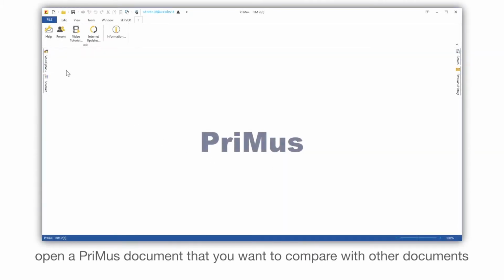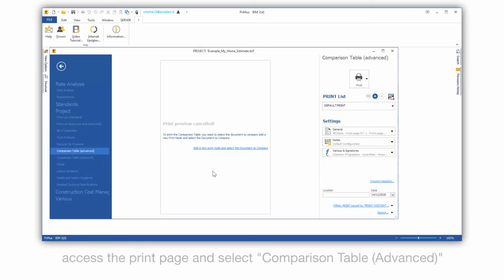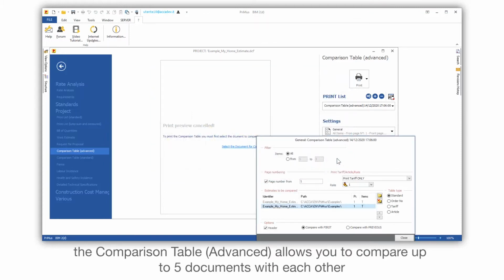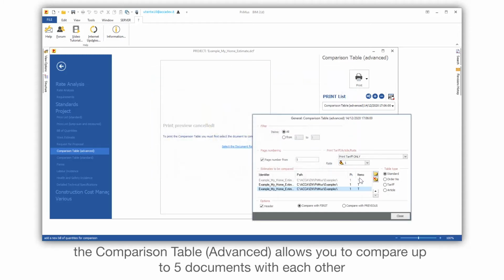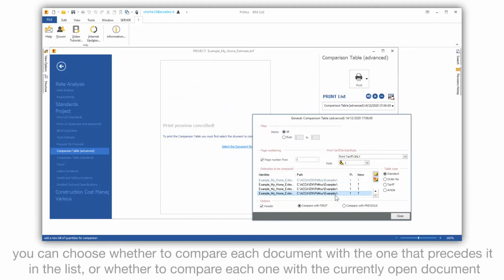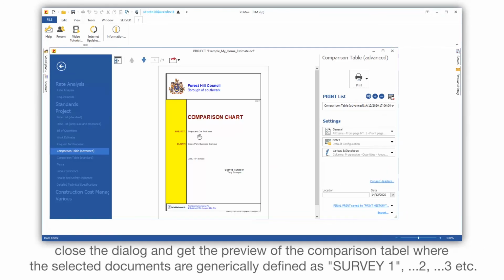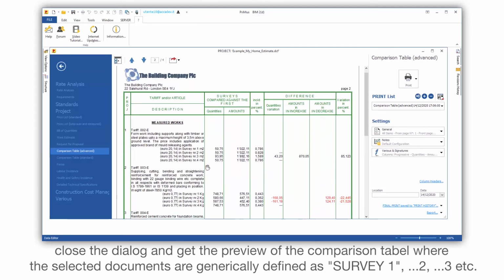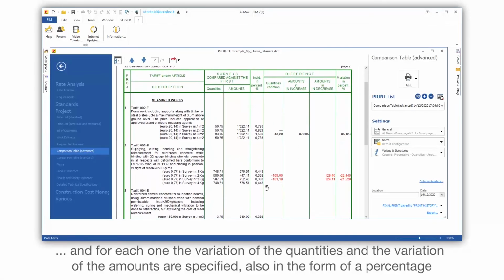PriMus Tutorial - Advanced Financial Comparison table - ACCA software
Printing the comparison between multiple documents - Discover more about our convenient Pay As You Go subscription plans for your BoQ, Construction Cost estimates in your daily Quantity Surveyor needs.